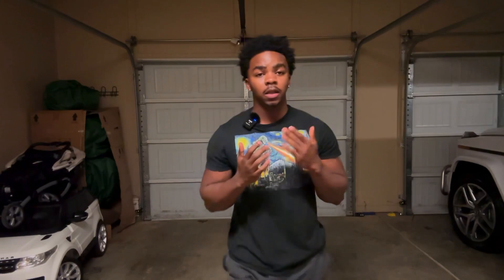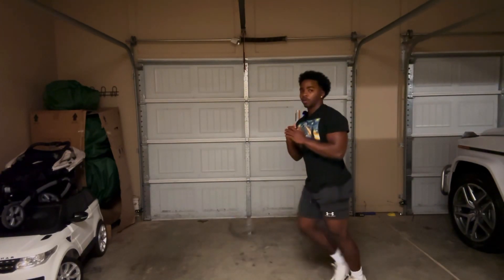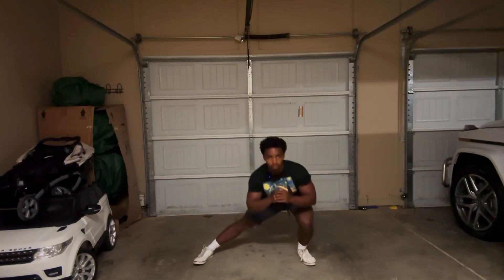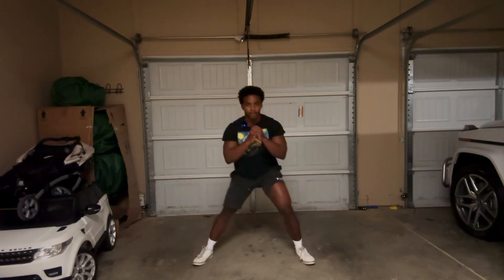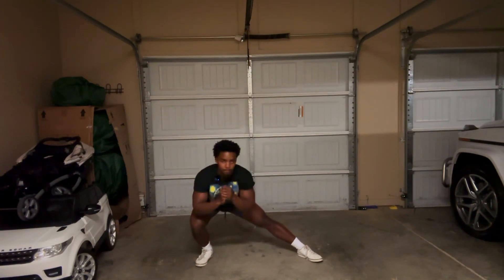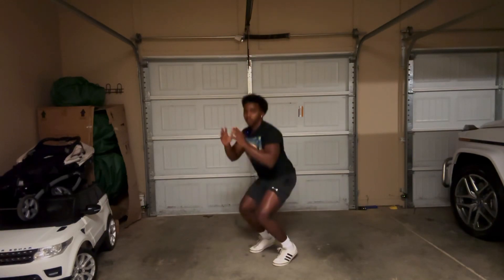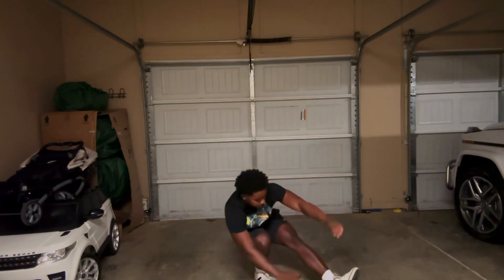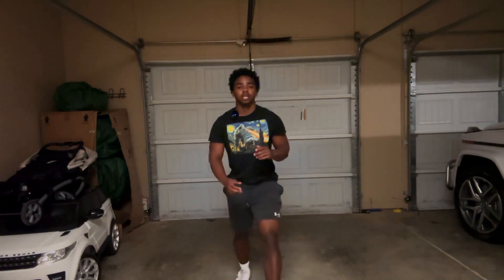Complete Home Leg Workout